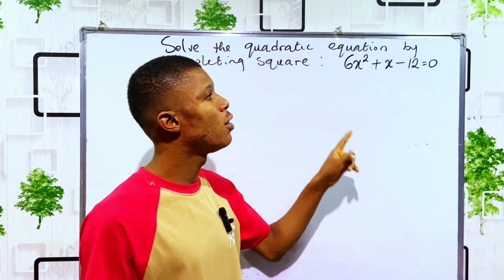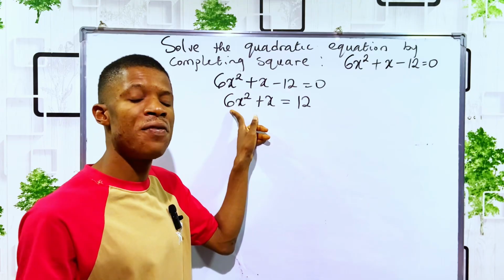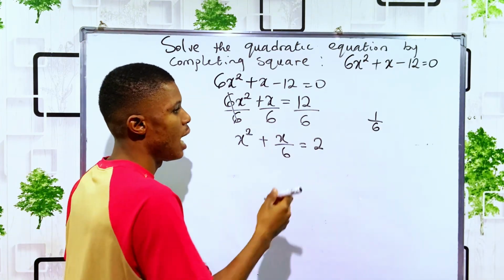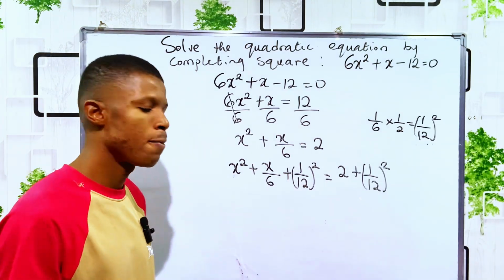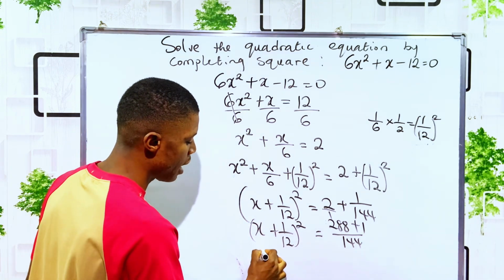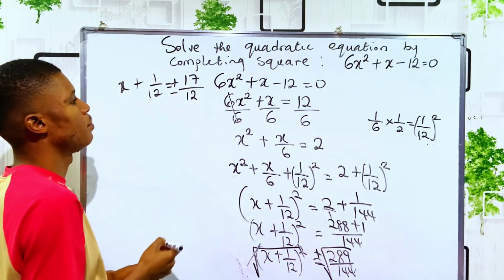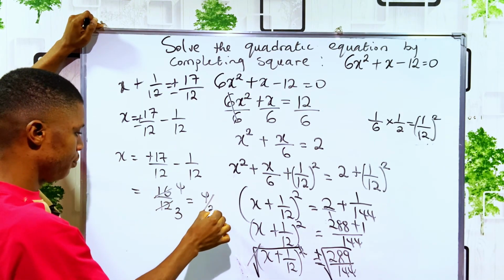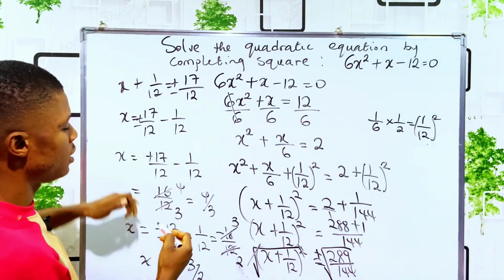Quadratic equations by completing square method.